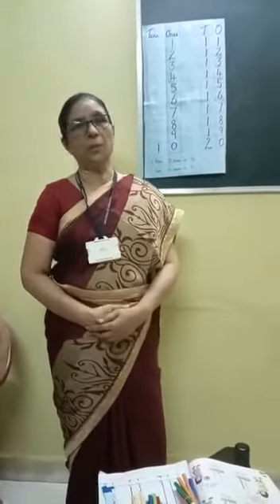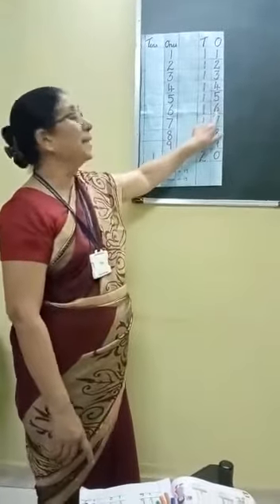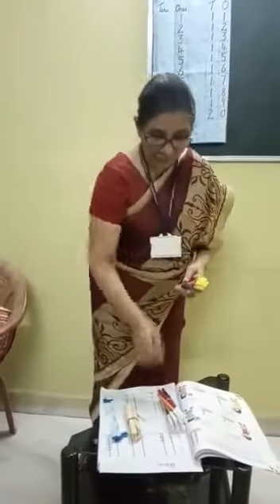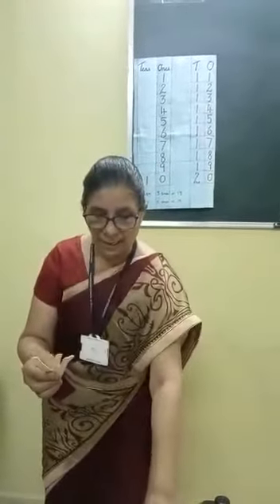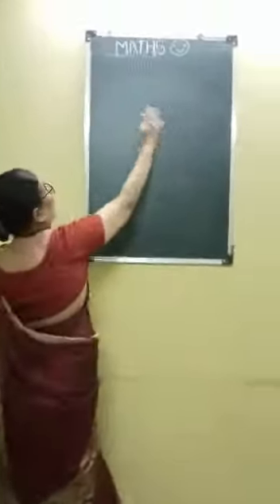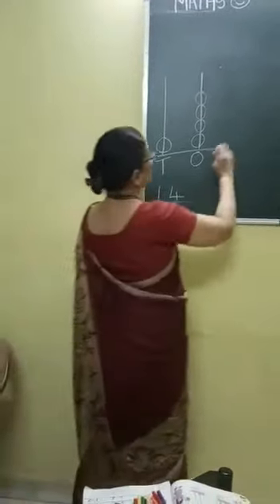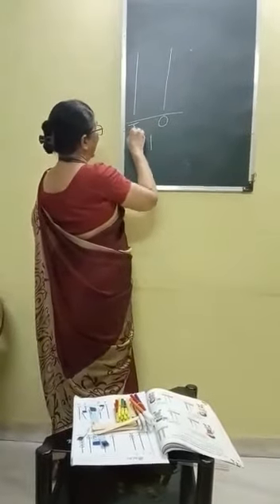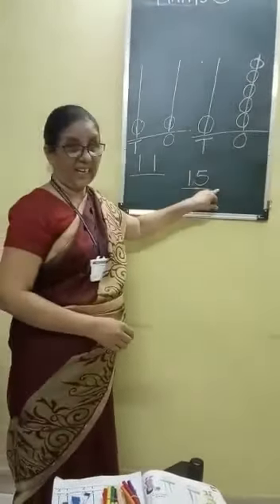STD - I - MATHS - TENS AND ONES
This video is being prepared by a teacher of Fransalian School of Excellence, Aurangabad, Maharashtra to help students learn at home during Covid - 19 lockdown period. we hope that this small initiative of FSE Aurangabad will help the students to utilize their time constructively in learning at home when coming to school is restricted. Stay Home Stay Safe.